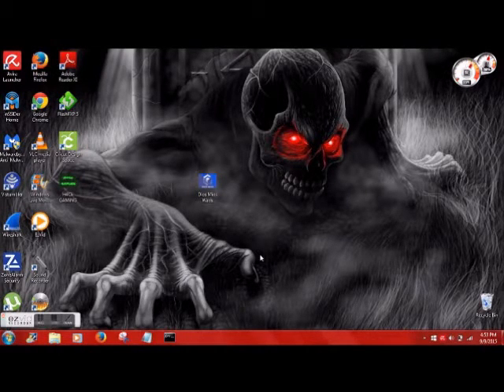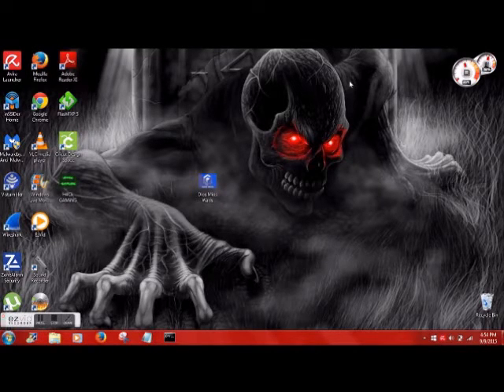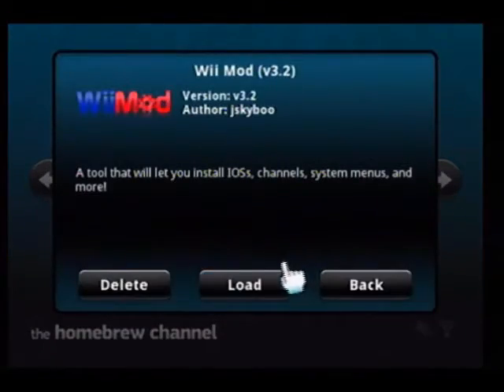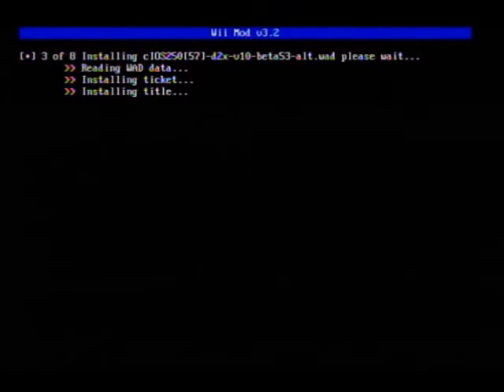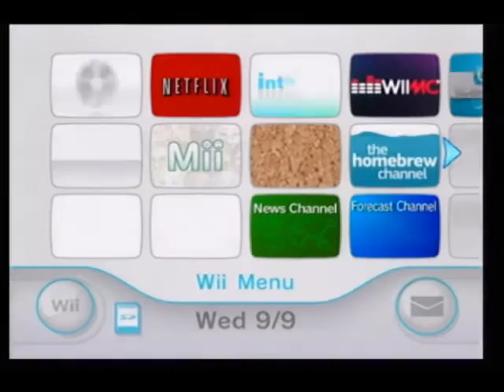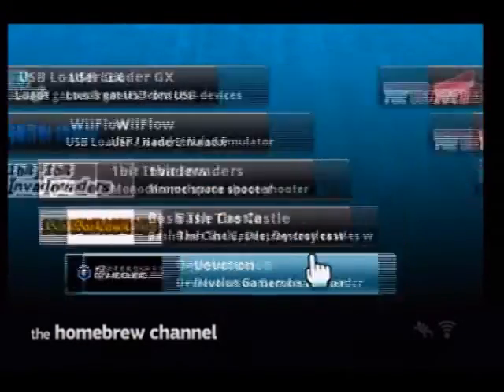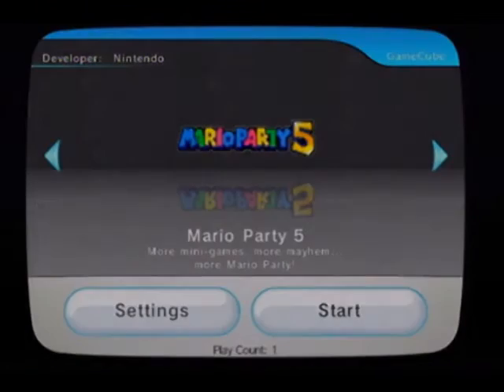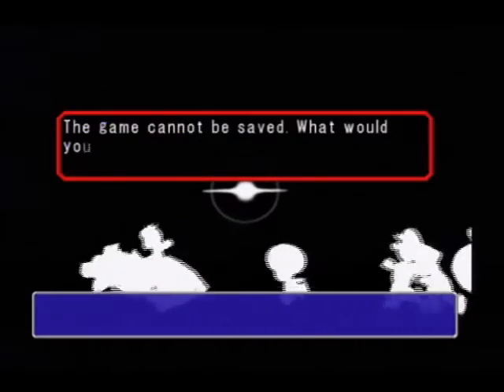Setting up your Wii to play Gamecube backups from USB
Unzip and then drag and drop these .wad files into the wad folder at the root of the SD card. Use your wad manager (multi mod, wiimod, etc.) to install them.